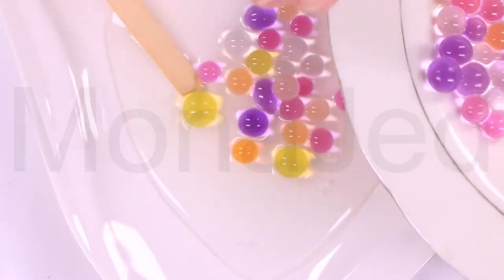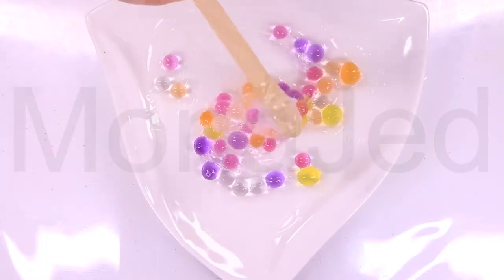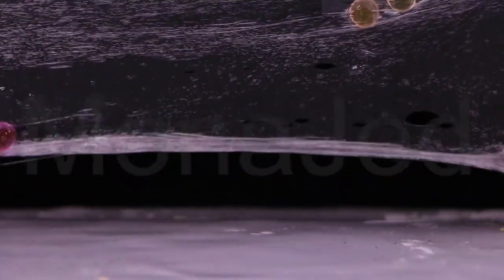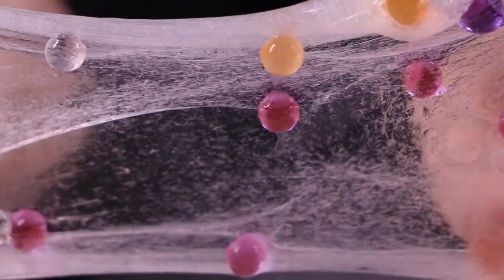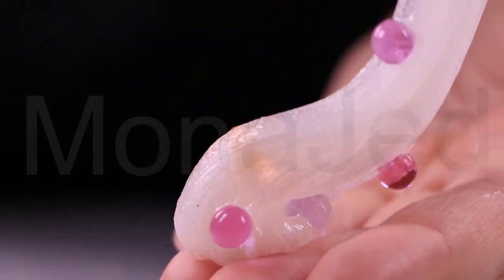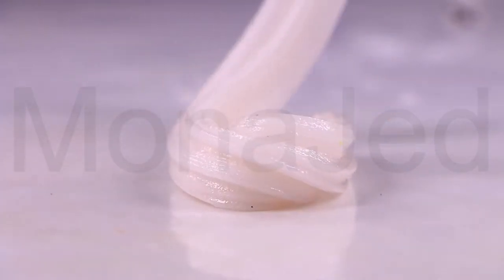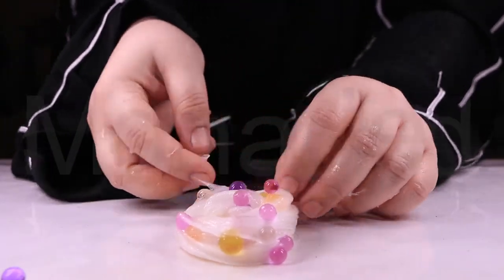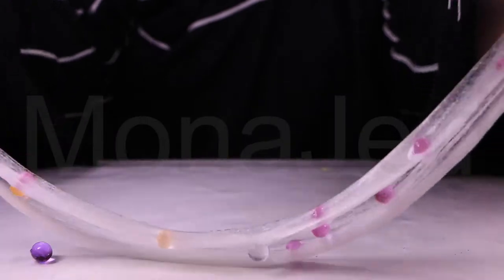DIY ORBEEZ SLIME! Make Orbeez Glass Putty! طريقة عمل وربيز اسلايم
DIY ORBEEZ SLIME! Make Orbeez Glass Putty!
Rainbow Slime with Orbeez or Water Beads
Gravity Goo Slime Balls Orbeez
I will  to show you how to make Orbeez slime! This is super easy and very fun!
The slime will become clear when left to rest for at least 3 days. So much fun to play with, but the little buggers kept escaping the slime.

You will need:
Clear good quality PVA  glue
Slime activator
Orbeez or gel beads (Bought these from Jarir Bookstore)

If you like this video please click the thumbs up and leave a positive or helpful comment.

This how you say slime putty in other countires, 煤泥腻子, スライムパテ, 점액 퍼티, slime masilya, limo masilla, lodo massa de vidraceiro, Schleim Kitt, λάσπη στόκος, سال لعابه المعجون, szlam kit!